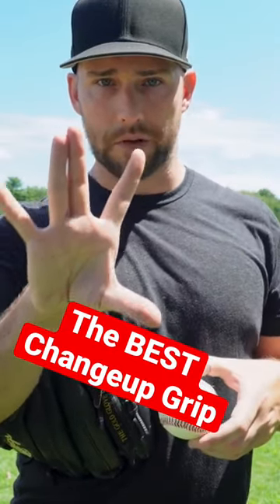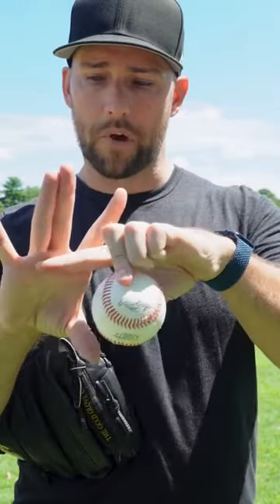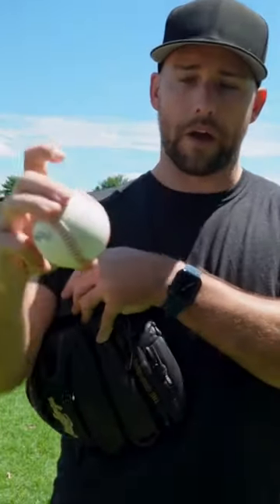How to Throw a Changeup That Sinks like Crazy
This is the best way to throw a changeup no matter what age you are. This is the hook em horns changeup grip and it is EASY to throw and get great movement.